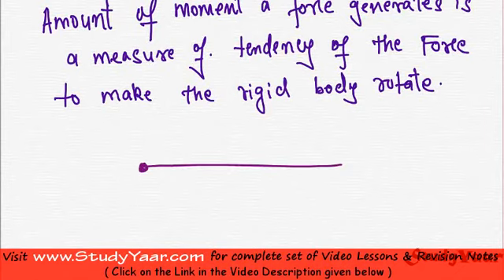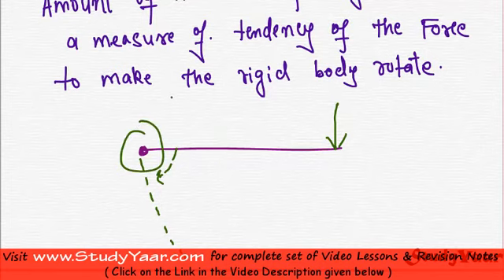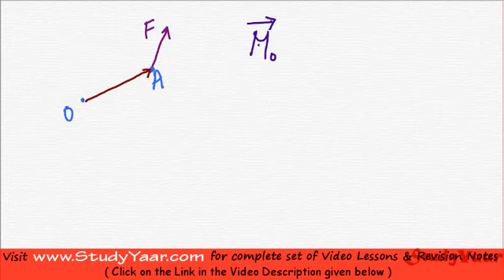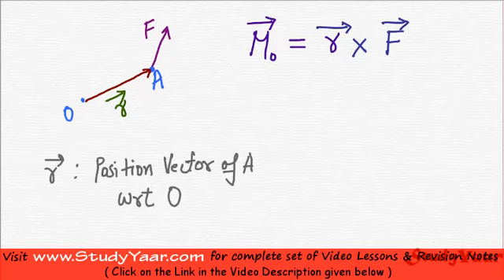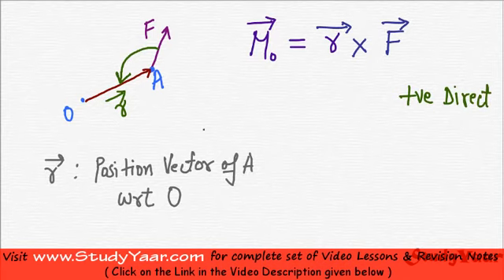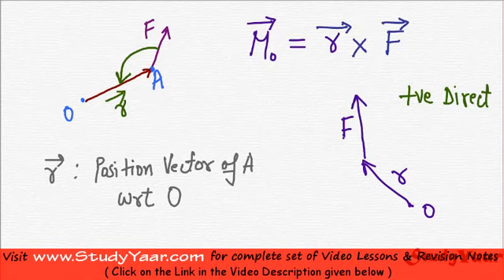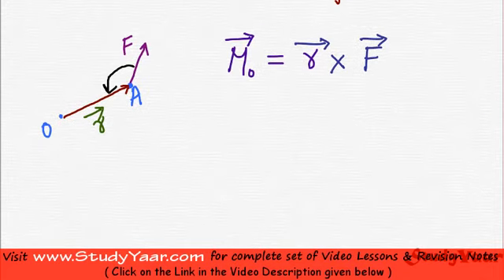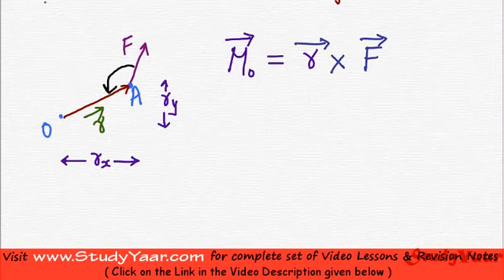Moment of a Force, Varignon's Theorem & Solved Problems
Moment of a Force, Ex: Calculating Moment, Varignon's Theorem, Ex: Using Varignon's Theorem